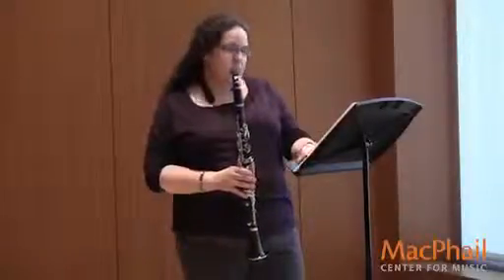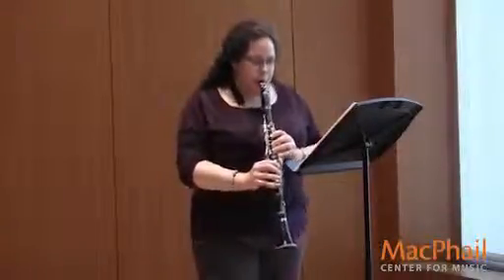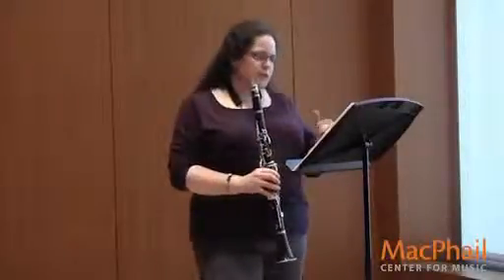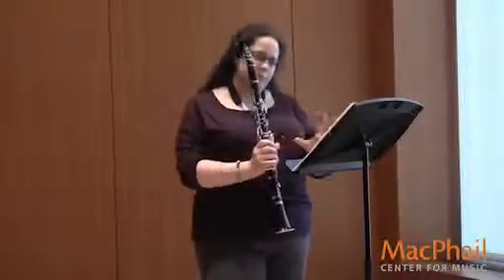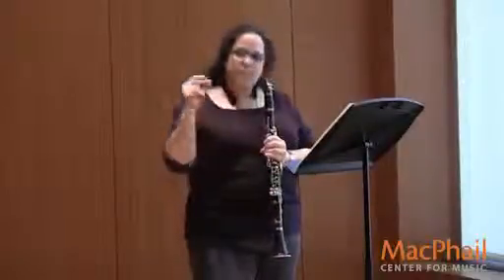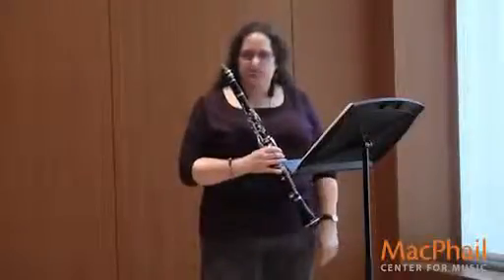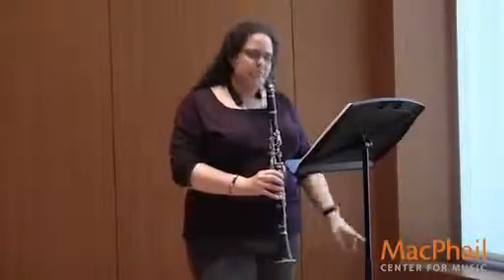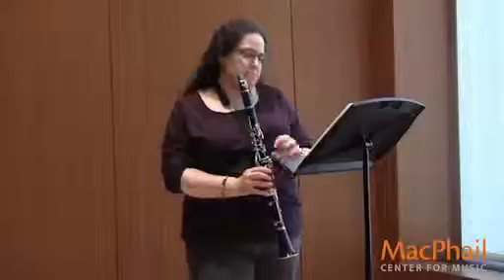CLARINET Etude - 4. Rhythm - Woodwind (Set 2 - 2016)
In this All-State Etude, you will learn the rhythm for Set 2 with a Clarinet. This is video 4 of 7 for the clarinet in the Woodwind, Brass and Percussion Etude playlist. The pieces in this playlist are composed by Timothy Mahr for band instruments.

These All-State Etude Tutorials are provided for free by the MacPhail Center for Music, the nation’s oldest and largest music education non-profit. To learn more about MacPhail and our online lesson opportunities visit us